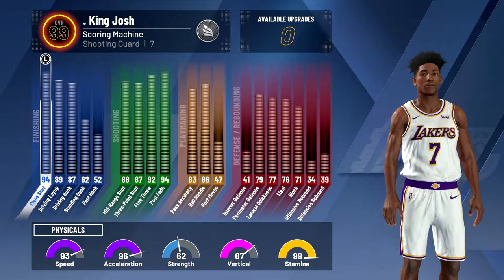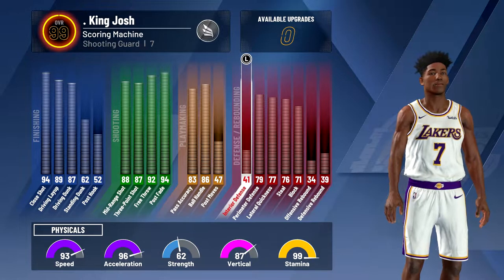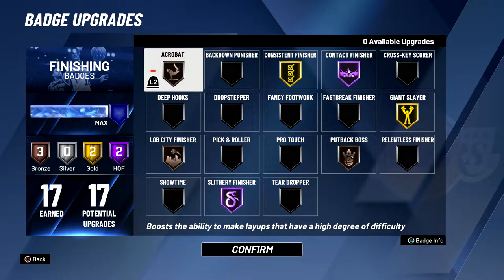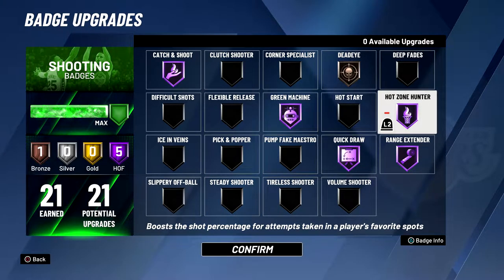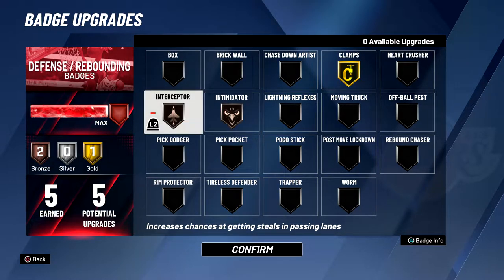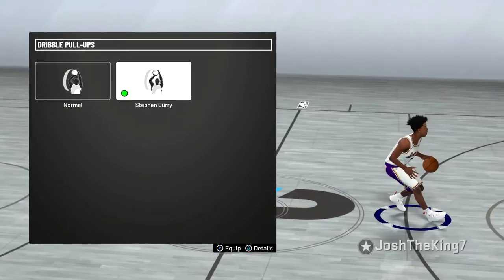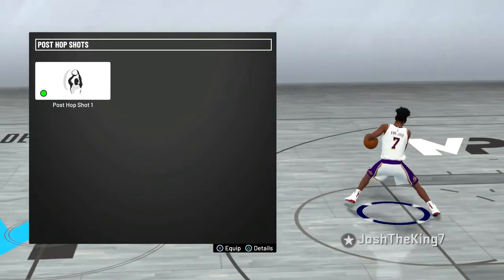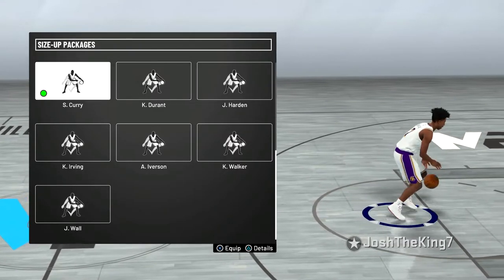99 Overall Scoring Machine Attribute Update! NBA 2K20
I finally hit 99 overall on my scoring machine build (slasher/sharp pie chart). Watch this video to see my attributes, maxed out badges, and signature styles (animations). If you are looking for the best guard dribble moves and other animations, you came to the right place! My build and jumpshot are at the bottom of the description.